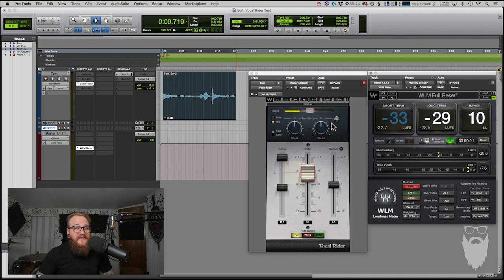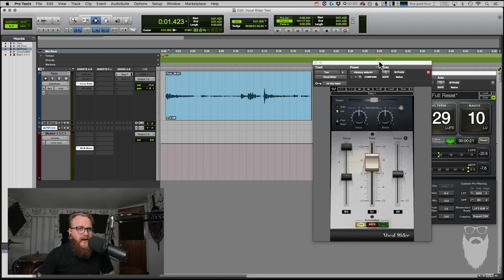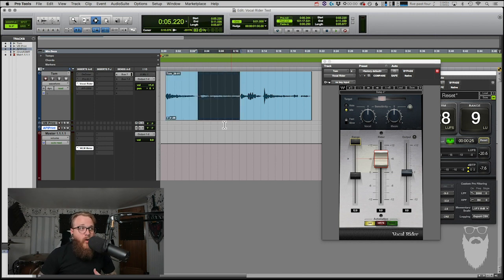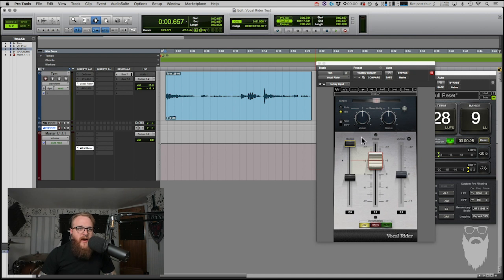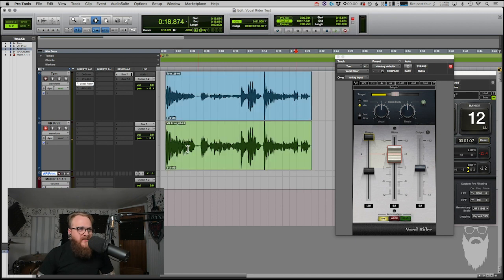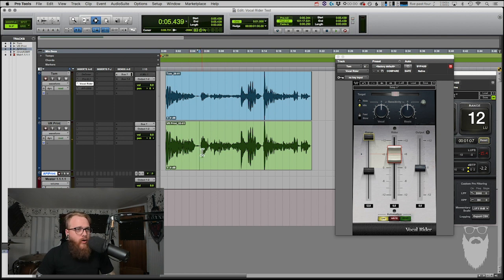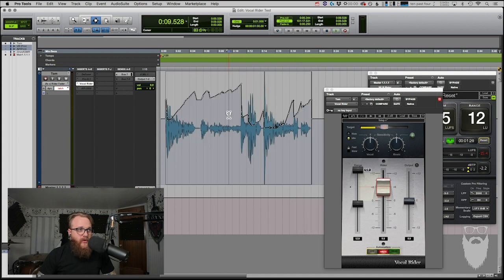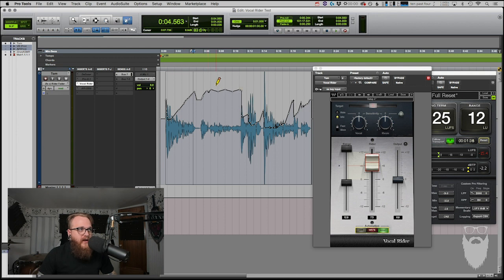How to Make Your Podcasts Sound Better with the Vocal Rider Plugin by Waves [TUTORIAL + DEMO]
Check out the new podcast here!

Not a single session passes through these walls without Vocal Rider by Waves on it. This plugin has proven itself to be the best money I've ever spent.

When producing a podcast, it's important to control your dynamic range as much as possible. That means the different between the quietest and the loudest sound is rather small. People listen in noisy environments, their car, on an airplane, or running on the treadmill at the gym. Any significant dip in loudness gets buried underneath the noisy environment. Vocal Rider by Waves ensures your track has an even loudness, and setup time only takes seconds.

In this tutorial and demo, I show you how to use the plugins to achieve best results for an even signal, my optimal settings, and how crucial a small dynamic range becomes when you introduce a noisy environment.

Already know the importance of dynamic range in a podcast? Skip to 1:24 to start the Vocal Rider tutorial.

!!!BRAND NEW!!!

-Equipment-

Camera: Logitech Brio 4K
Sirui Desktop Tripod
Neewer LED 660 Bi-Color Video Lights
Kamerar D-Fuse LED Light Panel Softbox
Audio Interface: Apogee Ensemble
Microphone: Shure SM7b
Kensington Slimblade Trackball
Apple Magic Keyboard (Space Grey)
SecretLab Omega Gaming Chair